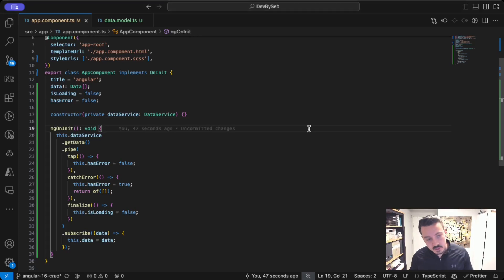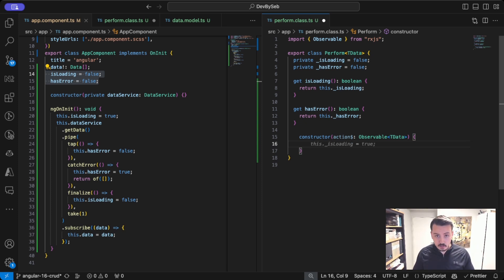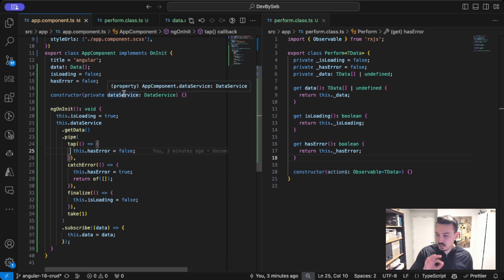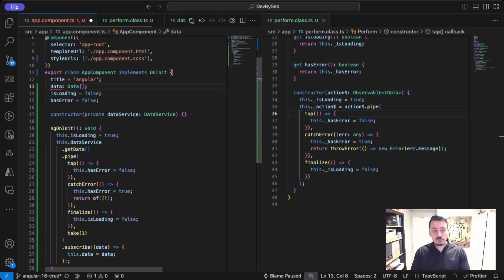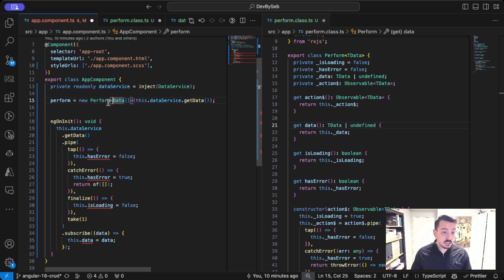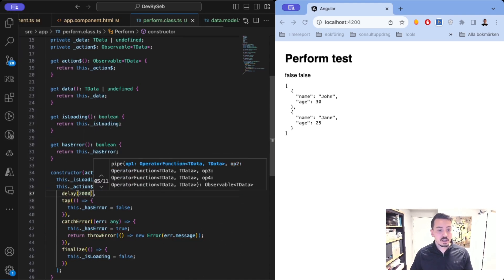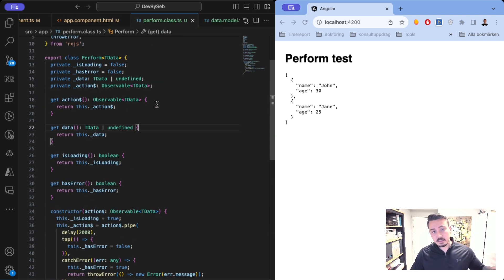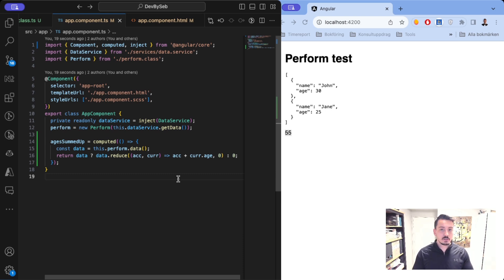Level Up Your Angular: Reusable Class for Streamlined Data Fetching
Struggling with repetitive API calls in Angular?
This video will show you how to conquer that frustration!  We'll dive into creating a reusable class in Angular that handles all the nitty-gritty logic of data fetching for your application. ️

Say goodbye to copy-pasting code and hello to clean, maintainable architecture.

In this video you will learn how to:
* Build a single class to manage all API interactions.
* Simplify your components by delegating data fetching logic
* Improve code reusability and reduce redundancy
* Potentially implement error handling and loading states

Whether you're a seasoned Angular developer or just getting started, this video will equip you with the tools to streamline your data fetching process.